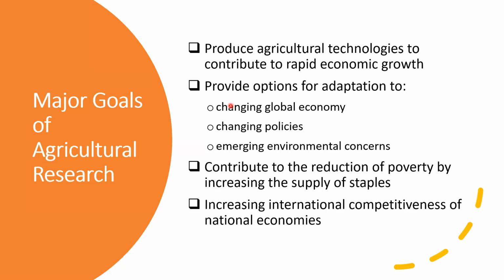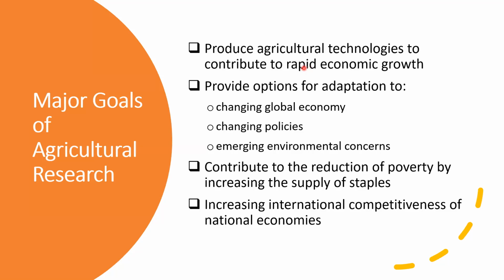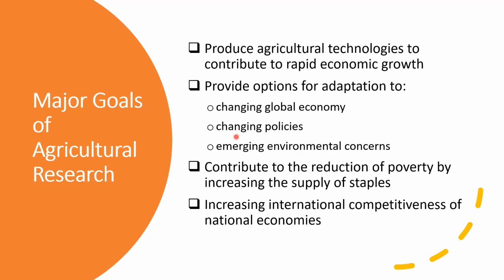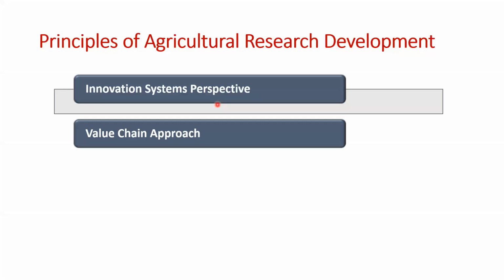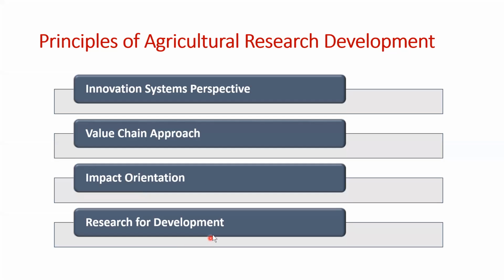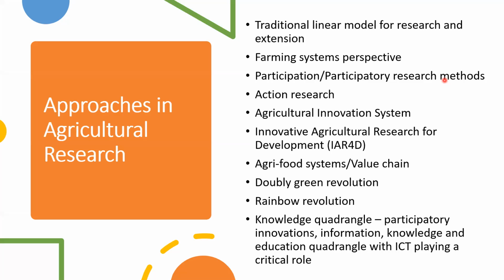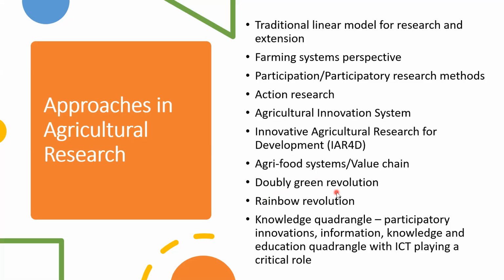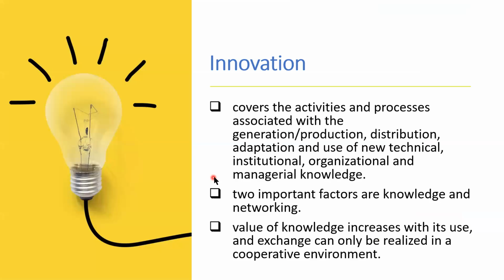3 SES 611 Theory lecture 3